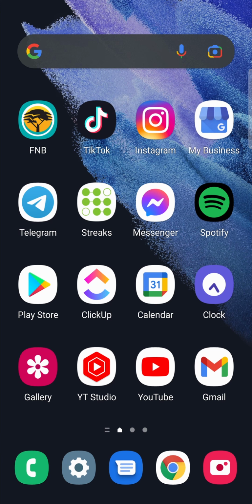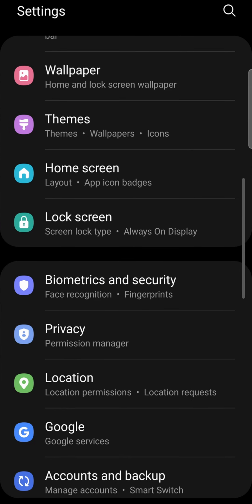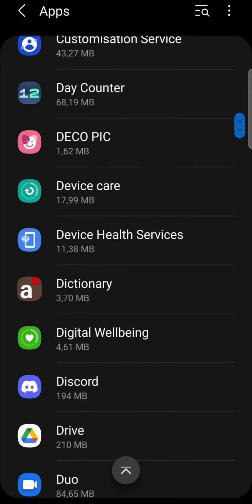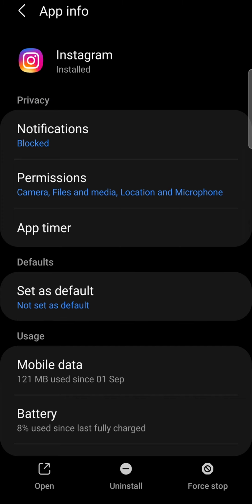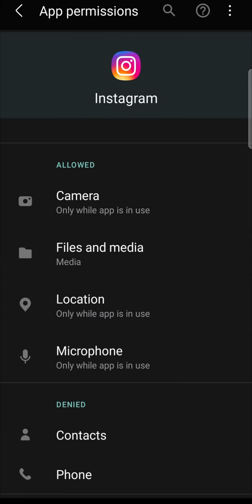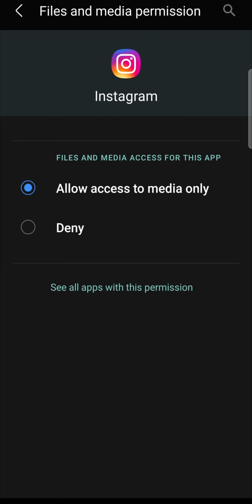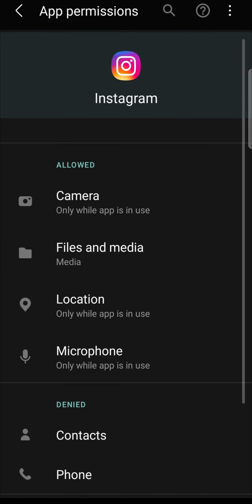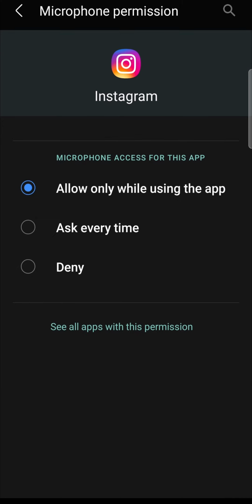How To Give Instagram Photo Access (2022)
Learn How To Give Instagram Photo Access